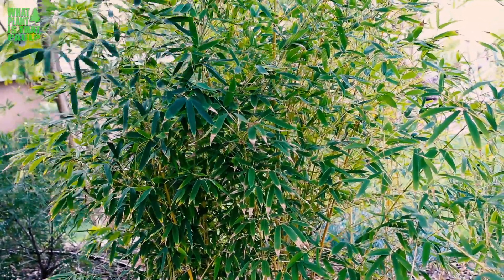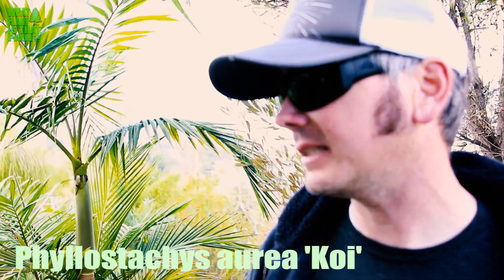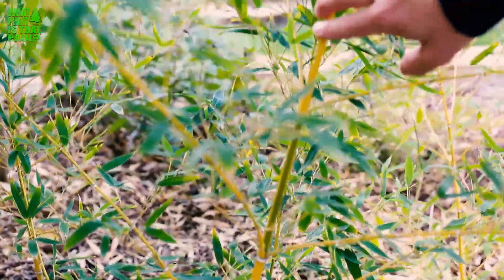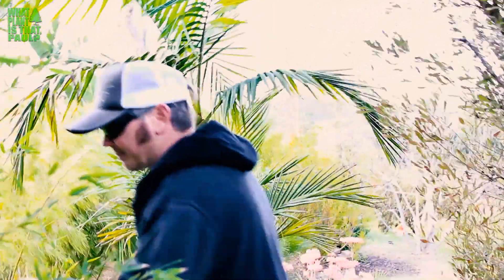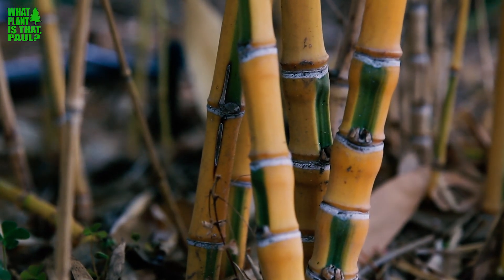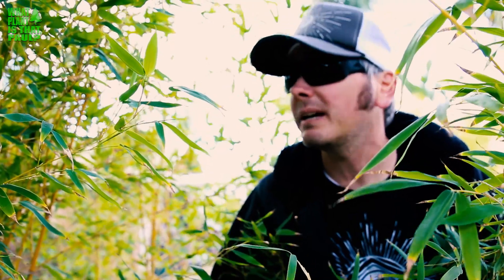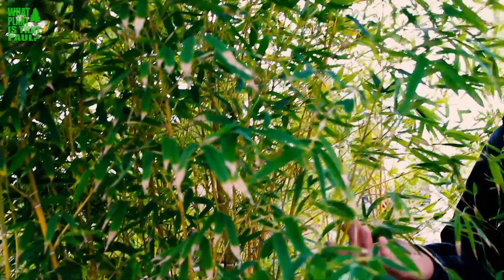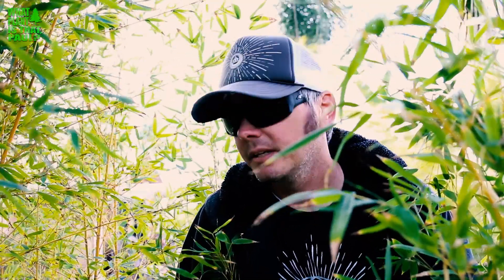Phyllostachys aurea 'Koi' - A rare collectors bamboo for a beautiful screen with a splash of color.